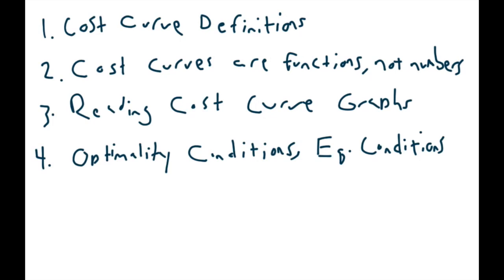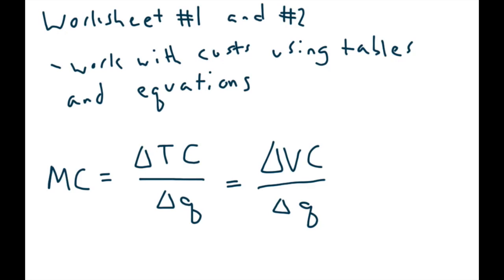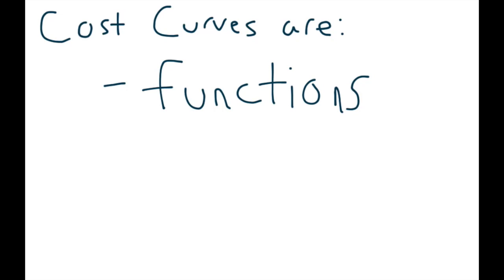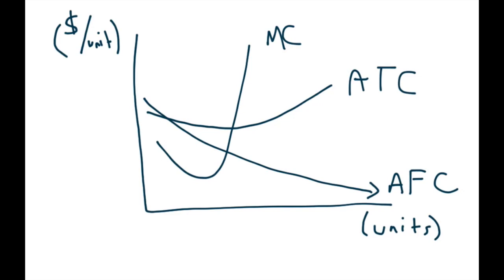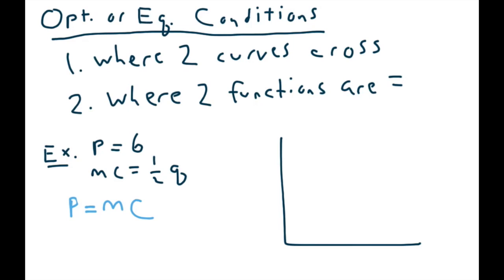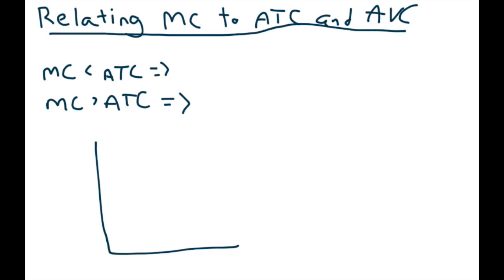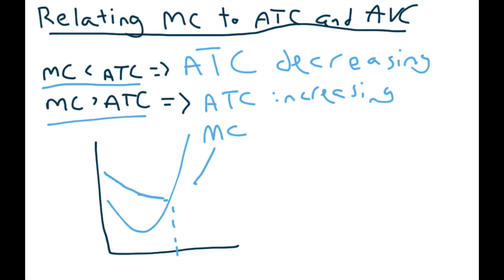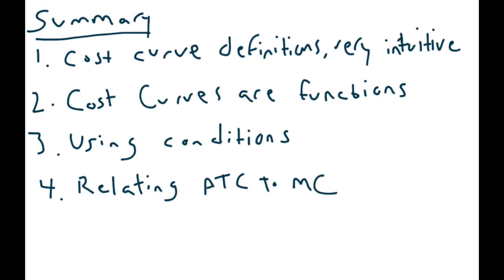Cost Curves and Conditions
This lecture introduced a few definitions of different types of costs and emphasizes key skills you will need to solving problems throughout this unit. Understanding how to draw cost curves and interpret optimality and equilibrium conditions is the most important skill in this unit.